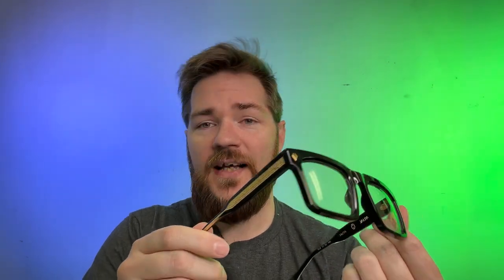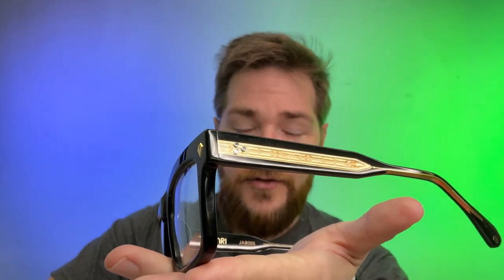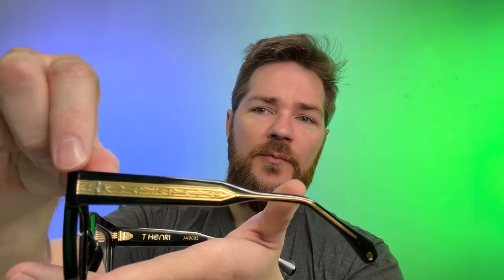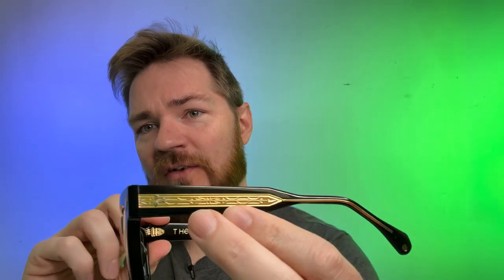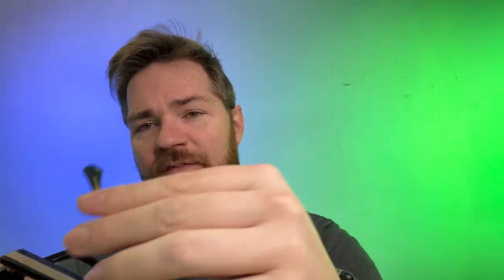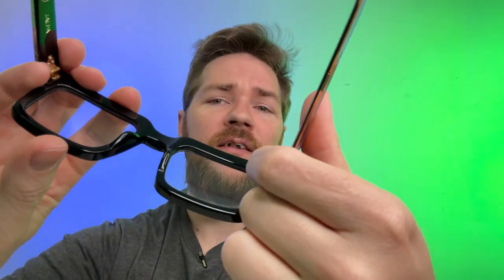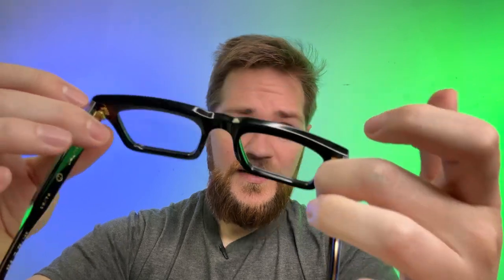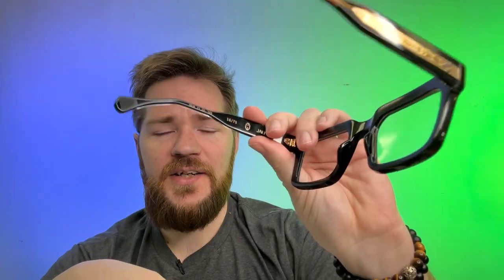If the 80s Made Things In The Future, The Jalpa Would Be It’s Creation! T Henri Jalpa Lands!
The 80's, the time of fastbacks and "fast" cars after the smog constrictions that held back advancement for the better part of a decade. Some great things came from this era, and man are they ever on fire again now! Let's see if this builds off that legacy!

If you are considering purchasing one of the beautiful frames I would love if you would chose to buy through my store by using the link listed below!